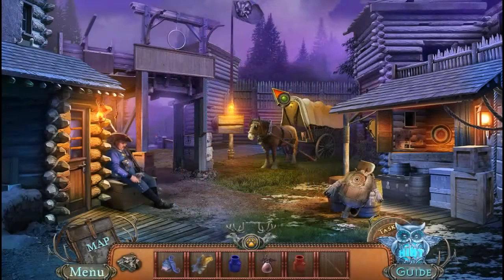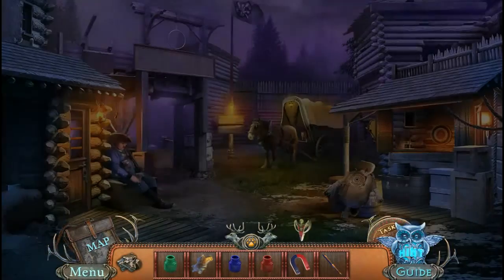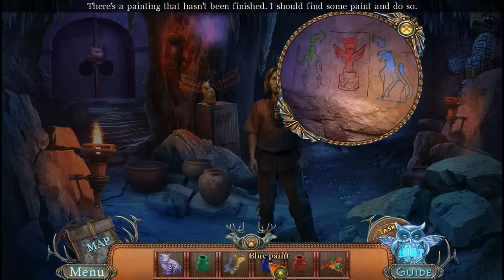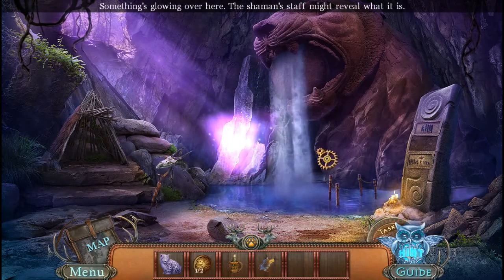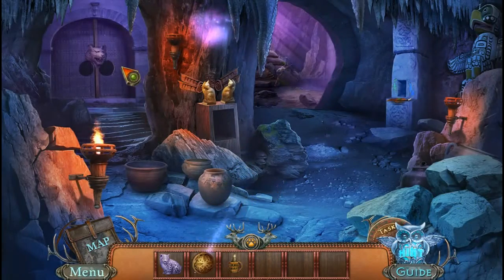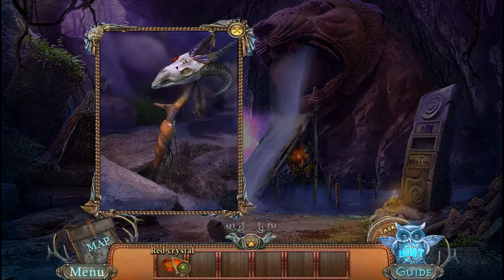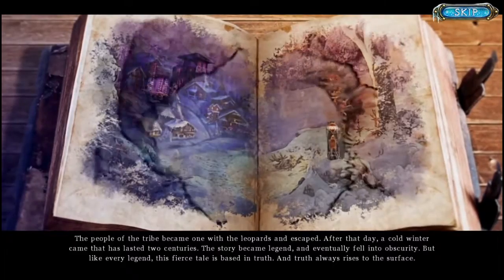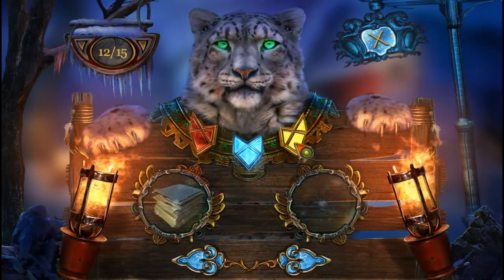Fierce Tales 3: Feline Sight - Bonus Ep 2 - The End - w/Wardfire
Fierce Tales 3: Feline Sight – Collector’s Edition – Bonus Episode 2 – The End

We free our the members of our tribe and make it to the cave where the ritual is performed and we are all turned to snow leopards